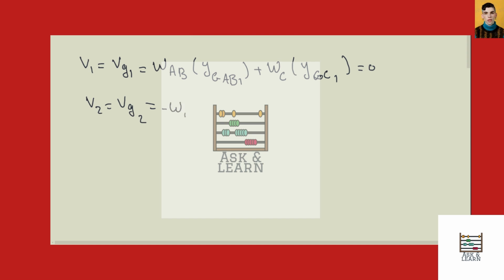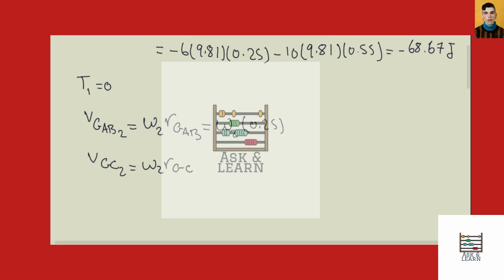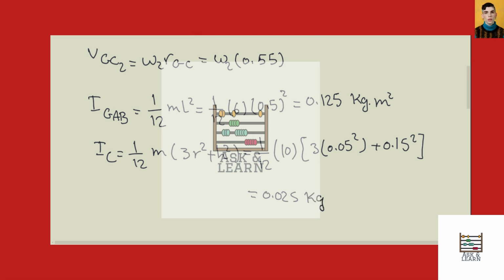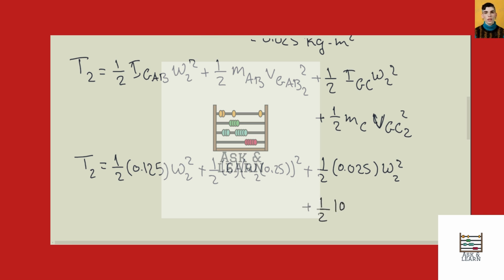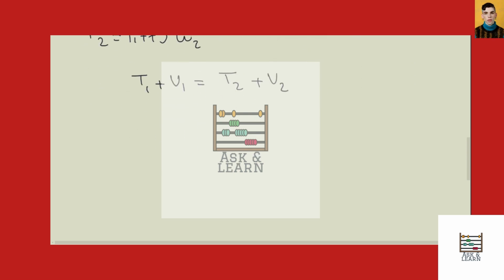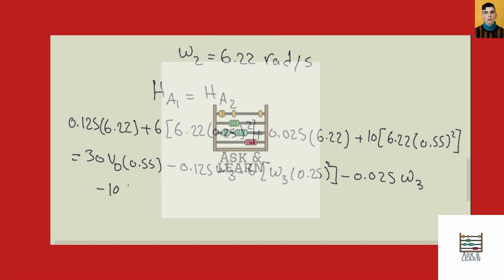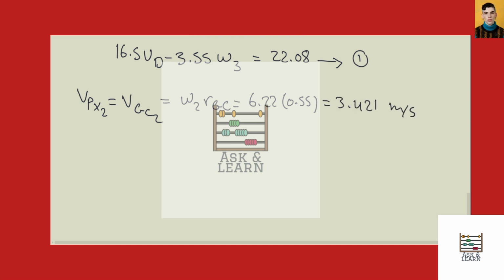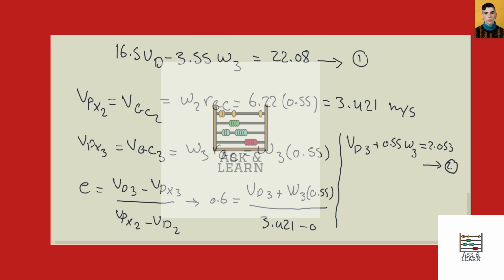The hammer consists of a 10 -kg solid cylinder and uniform slender rod . If the hammer is released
The hammer consists of a 10 -kg solid cylinder and uniform slender rod . If the hammer is released from rest when and strikes the 30 -kg block when determine the velocity of block and the angular velocity of the hammer immediately after the impact. The coefficient of restitution between the hammer and the block is